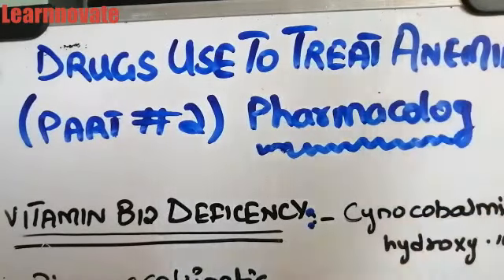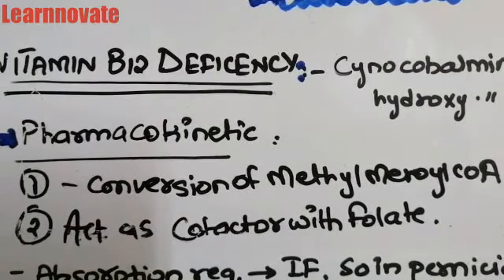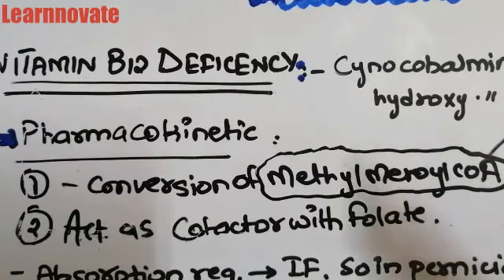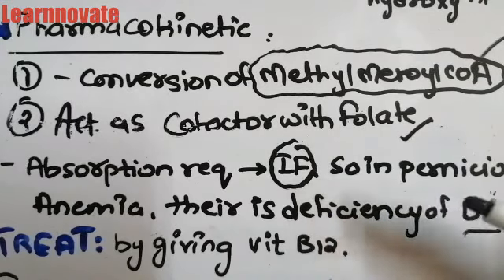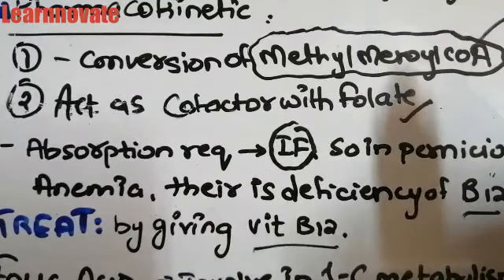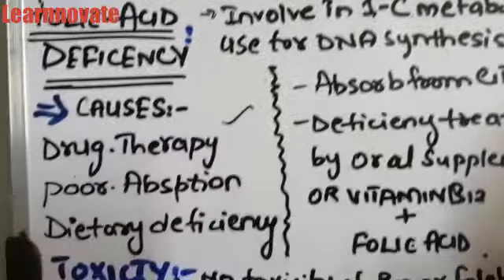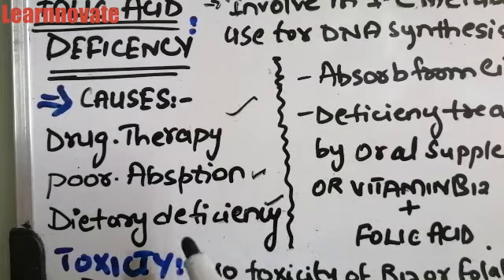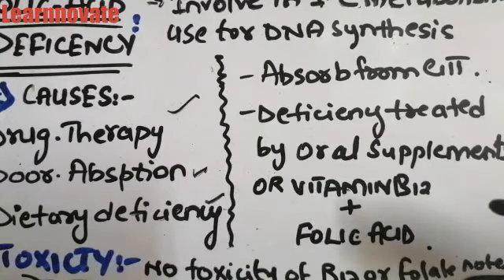DRUG USE TO TREAT ANEMIA | PART 2| PHARMACOLOGY LECTURE | Pharmacokinetic, side effect, toxicity)